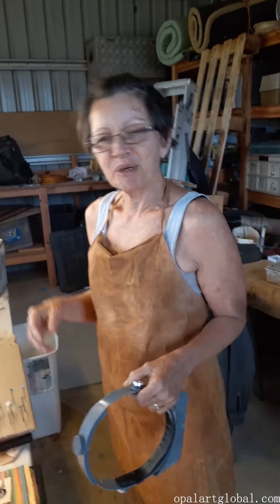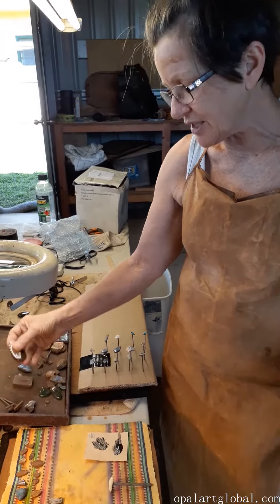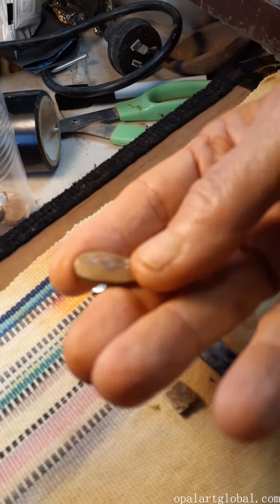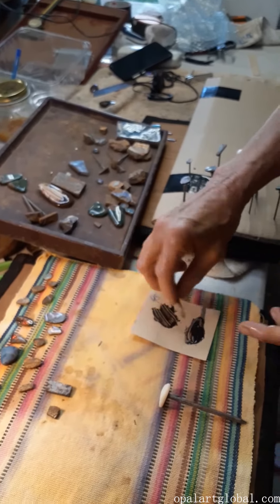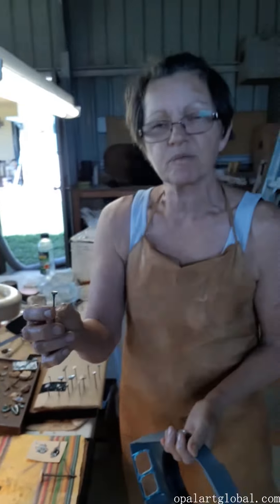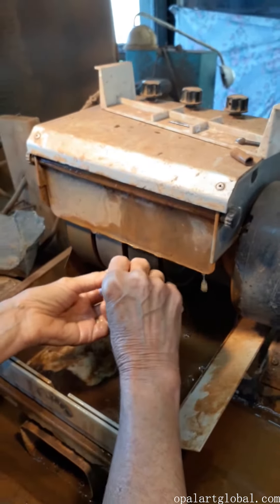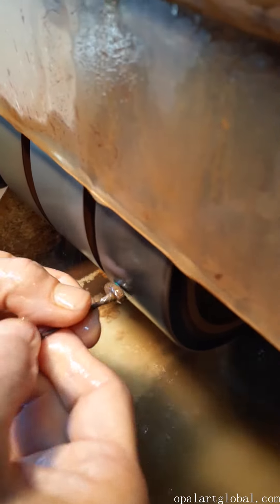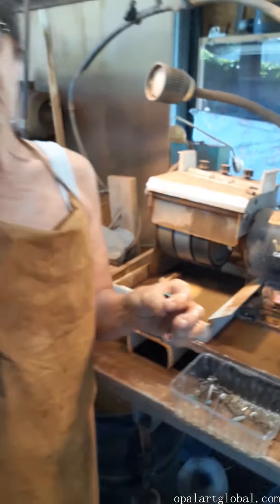Cutting Small Opal Stone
Small stones need to be cut with great care to conserve the precious opal.  For example, when grinding, shaping and sanding we work in millimeters. With small stones, we strive for purity.